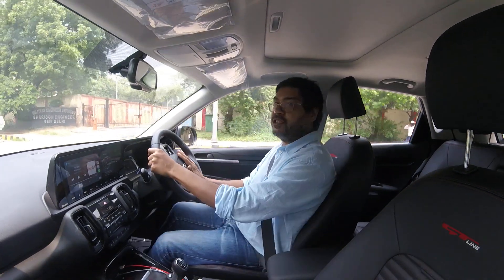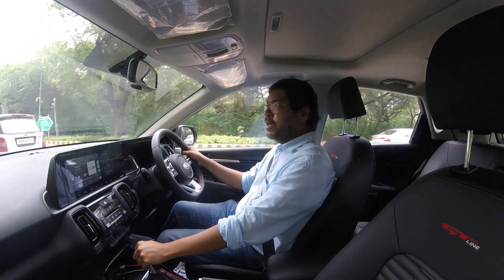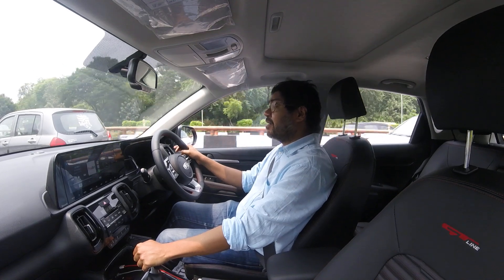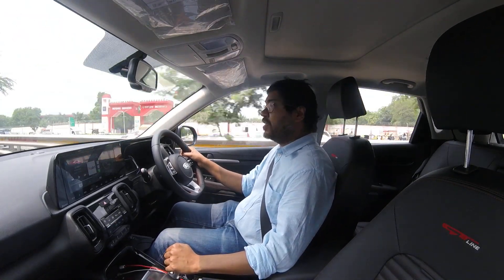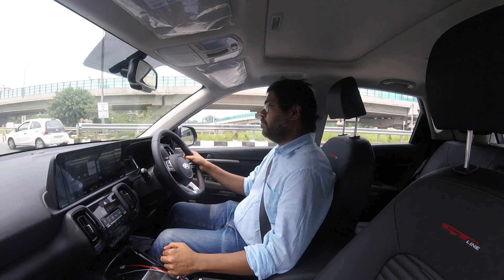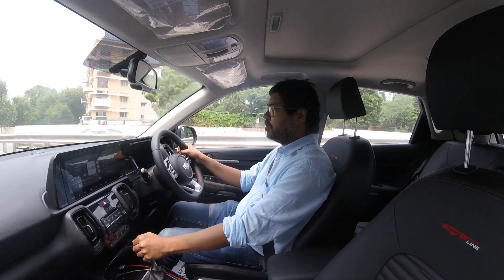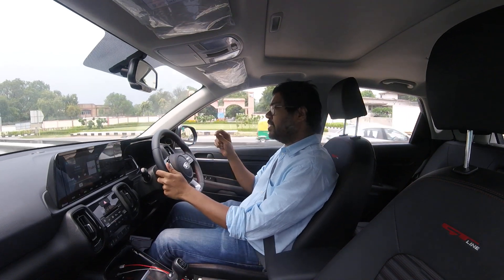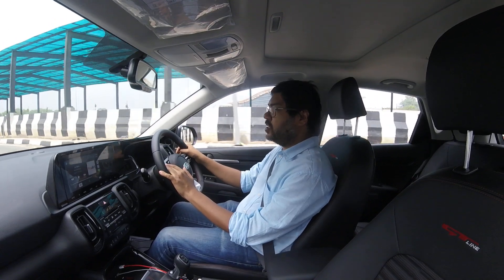Understanding the Intelligent Manual Transmission - Clutch-less Manual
The Hyundai-Kia group have launched on the Hyundai Venue and the Kia Sonet an interesting new concept called the 'Intelligent Manual Transmission' (IMT). This retains the manual gear lever BUT removes the clutch. Personally, this felt a bit weird to drive, because while I'm quite used to clutch-less motors these days, this was a manual where I didn't have to use my left foot. And driving is, for the large part a hand-eye-foot co-ordination game and my left hand and left foot have been conditioned to act in a certain in a manual car. But this IMT changes that simple fact and renders my conditioning moot. It will take me some more time to get used to the concept, but as such this is a lot better than AMT gearboxes that are dull and lazy, because you do get more control, particularly over the torque. Interesting and I'd like to see how sales for the IMT go for Hyundai-Kia.